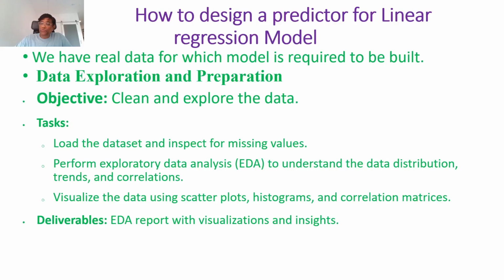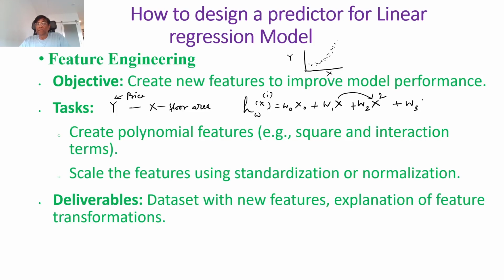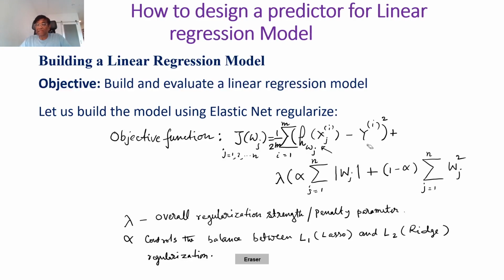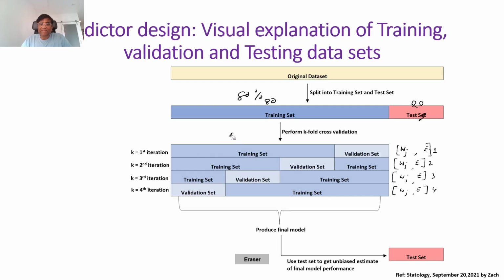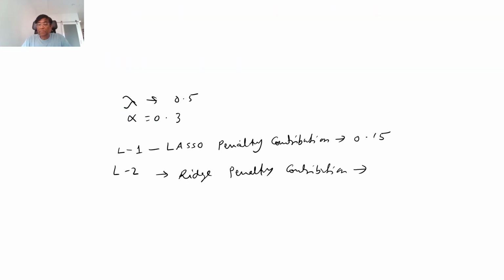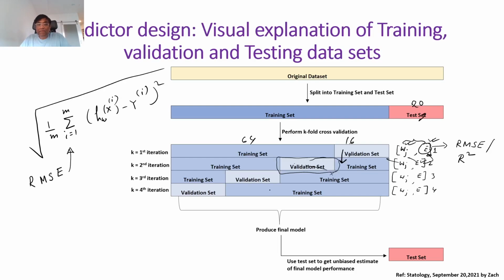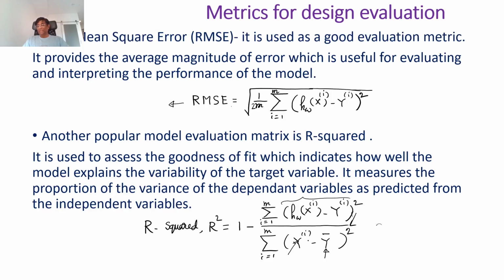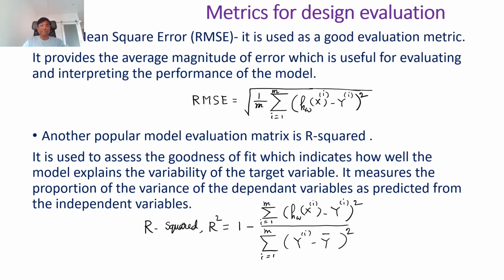How to Design a Linear regression Model 2024 edition(Revised 2024-3/12)-II/II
It clarifies with examples how a Machine Learning Model should be developed.